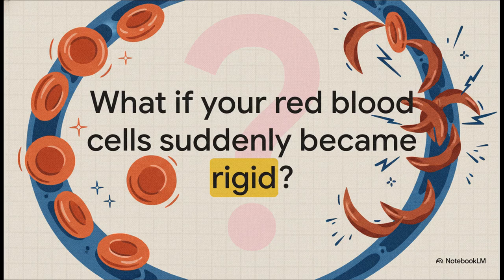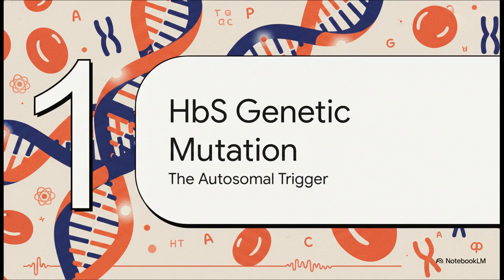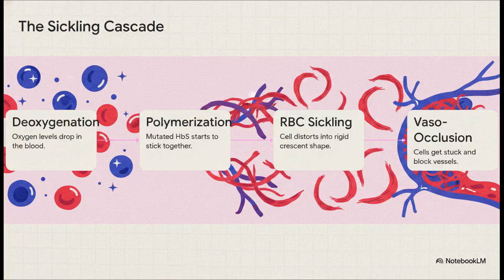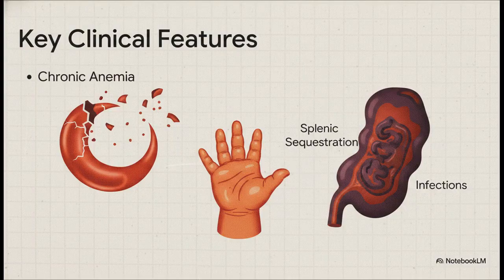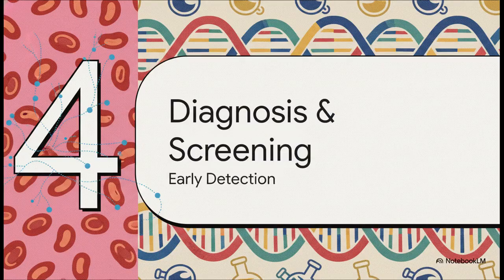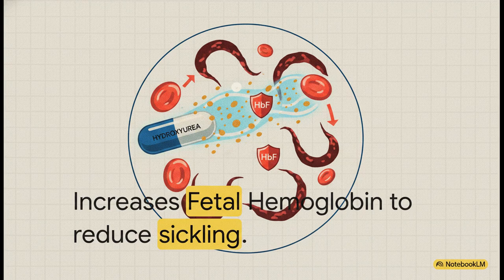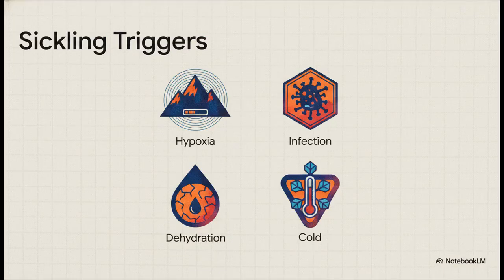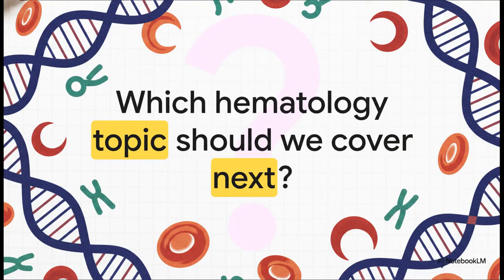Sickle cell Anemia